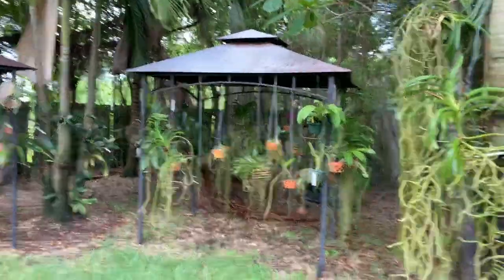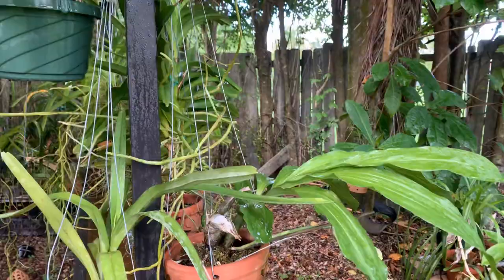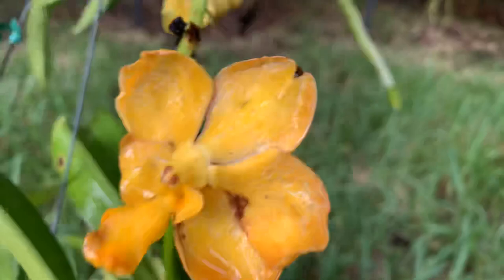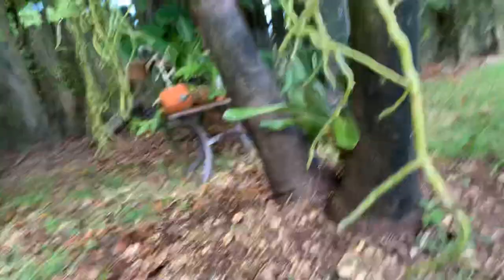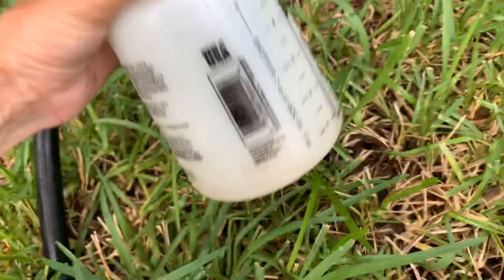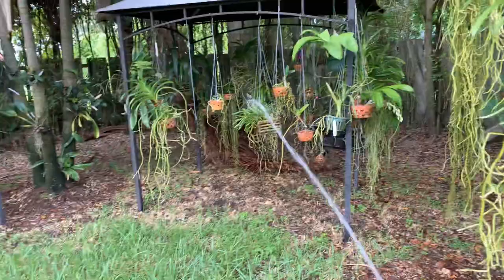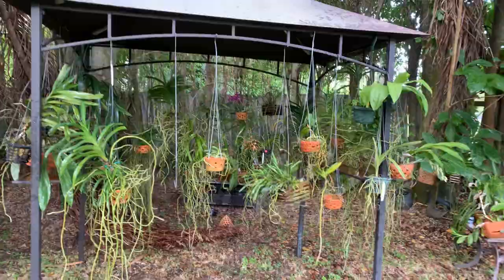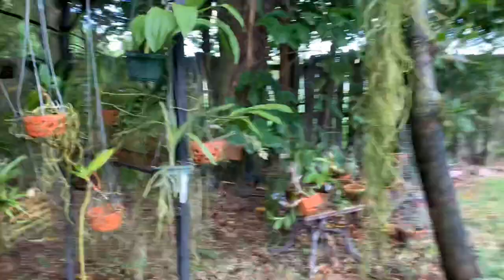Orchids and Thrips How I treat Them